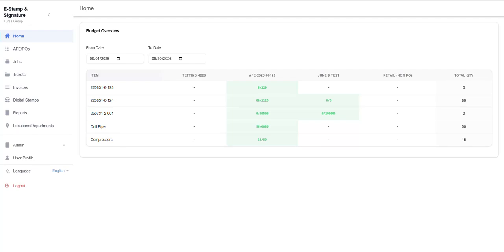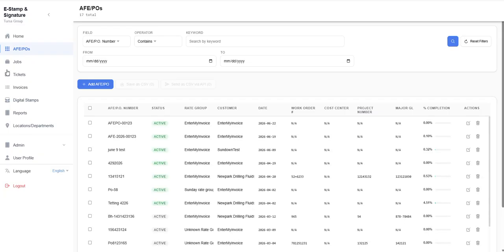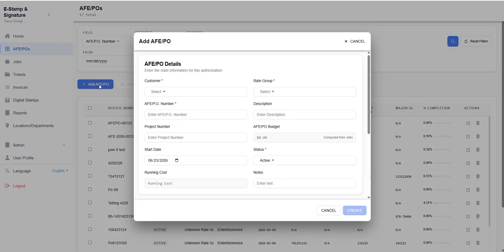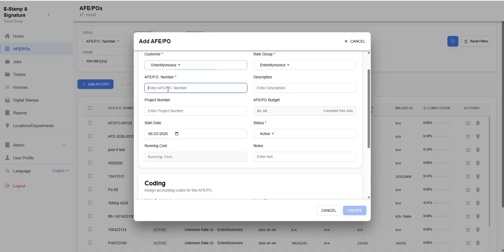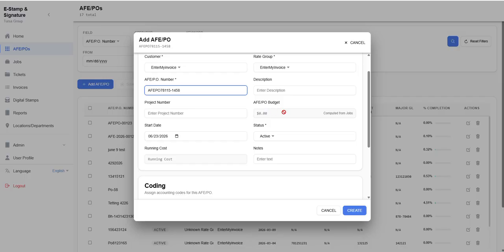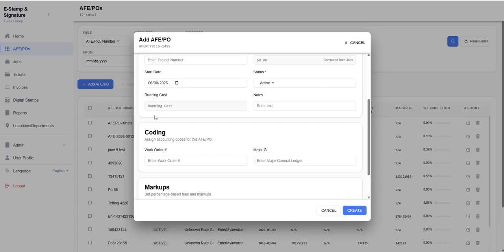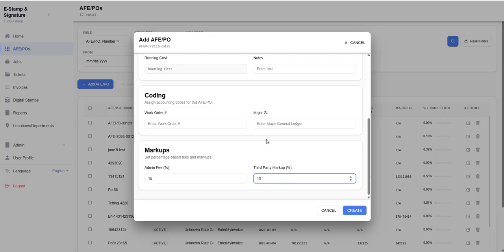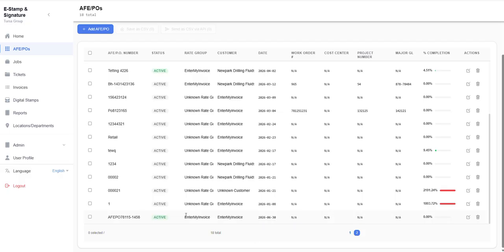Add AFE/PO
Learn how to create customer-specific and open AFE/POs, assign Rate Groups, configure markups, and prepare projects for job and ticket creation.